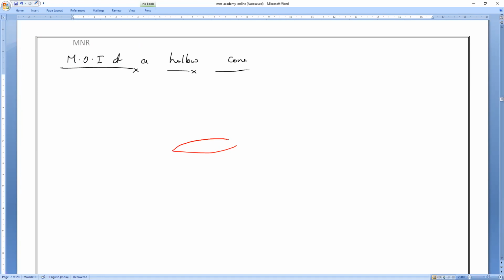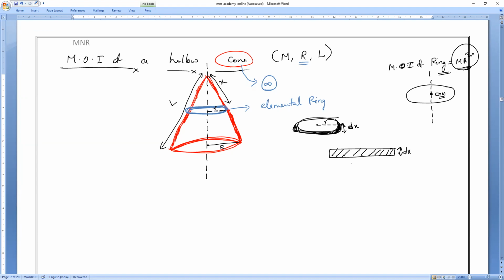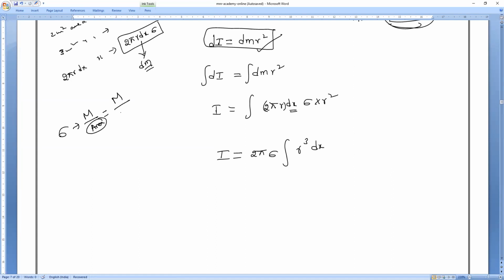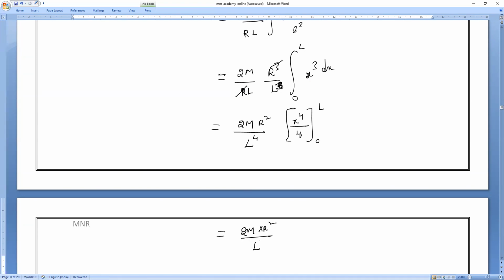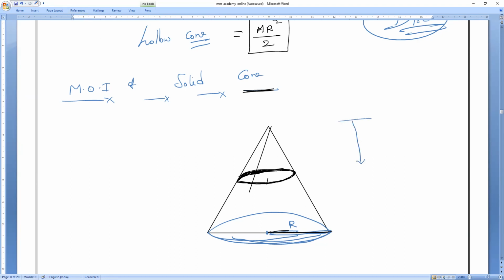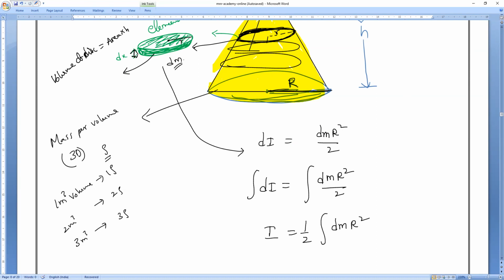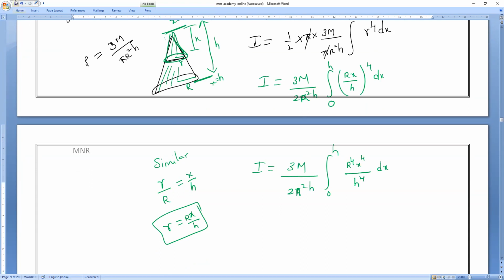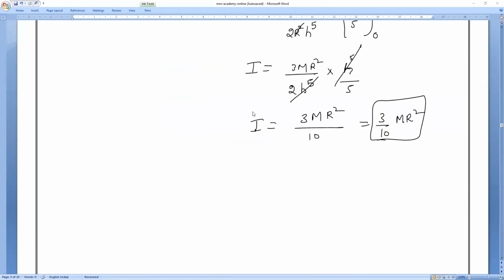Rotational Motion 06 || Moment Of Inertia Of Cone || MOI of solid Sphere JEE MAINS /NEET